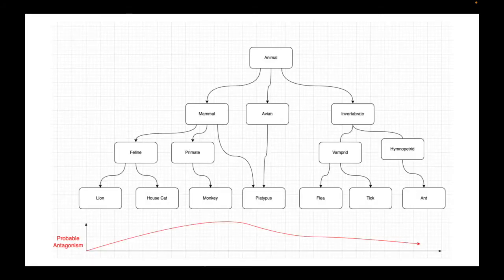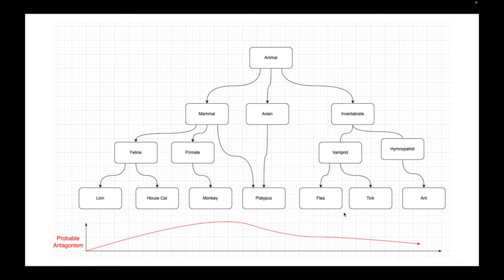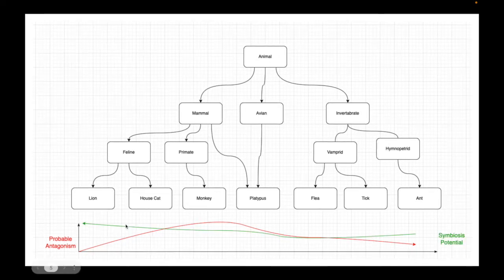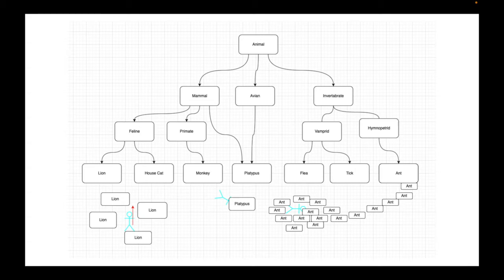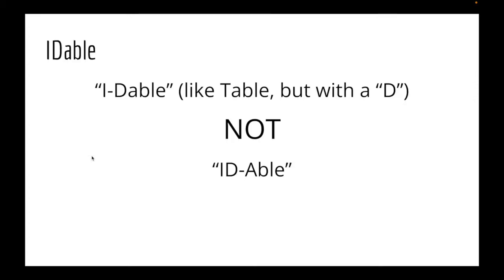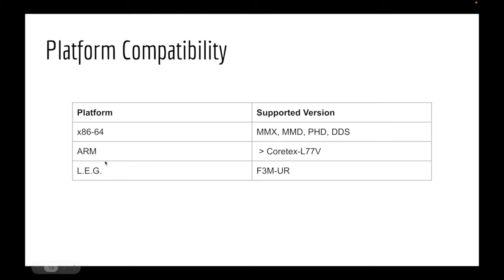Dable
A brief training introduction to the Dable pattern to address some curiosity and confusion on the topic.